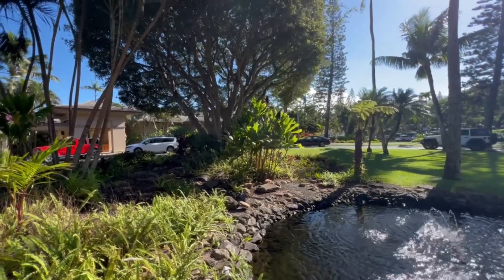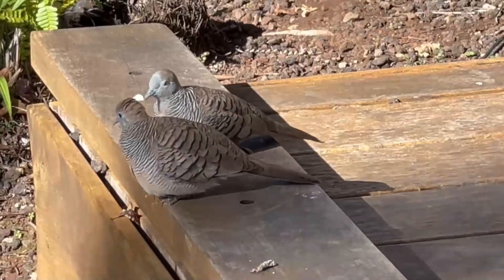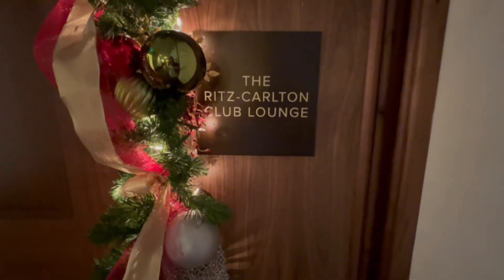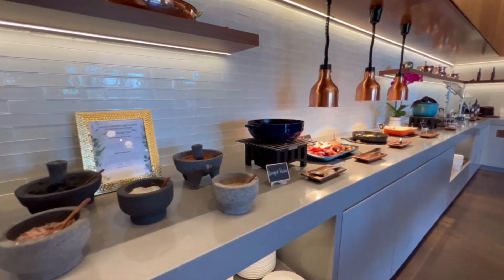The Ultimate Ritz Carlton Maui Luxury Hotel Tour: Exquisite Amenities and Breathtaking Scenery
Experience the ultimate luxury getaway at the Ritz-Carlton Mau, Kapalua. Join me as I take you along on a tour of our holiday escape, complete with stunning ocean views and world-class amenities. Indulge in the best massage you've ever had at the resort's spa rooted in Hawaiian traditions, and explore the natural beauty of the island with its pristine beaches and majestic sunsets.
In this video, you'll witness the unparalleled comfort and opulence of the Ritz-Carlton Maui, from its elegant and spacious rooms to its exceptional service and fine dining options. You'll also see the beautiful grounds of the resort, including the manicured gardens, sparkling pools, and access to the beach.
Whether you're planning your next vacation or just looking to escape for a few minutes, this video will transport you to the tranquility and luxury of the Ritz-Carlton Maui. Join me as I relive our unforgettable Christmas vacation, and discover why the Ritz-Carlton is the ultimate destination for relaxation and rejuvenation.
Have you ever had a vacation that left you feeling rejuvenated, refreshed, and completely content? We'd love to hear about it! Share in the comments below and let us know where you went and what made it so special for you. Maybe that will be my next destination!

Now… back to work on my renovation project!

     for more videos on Decor | Garden | Renovation | Thrifting | Recipes
❤️COMMENT - Please give me some love in the comments below!